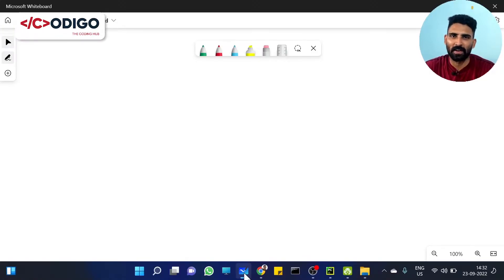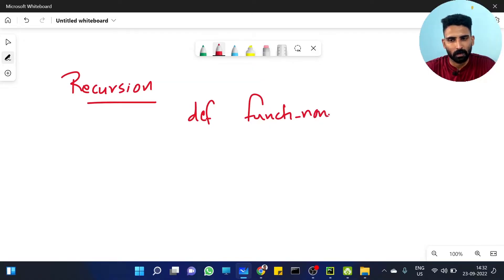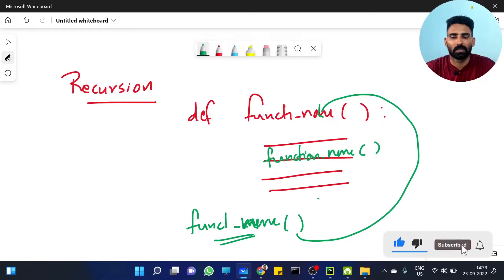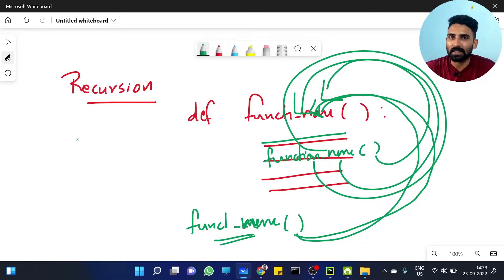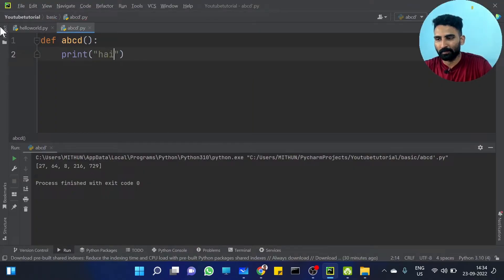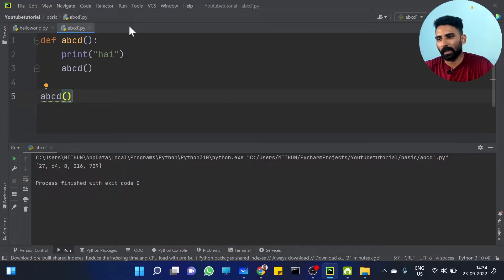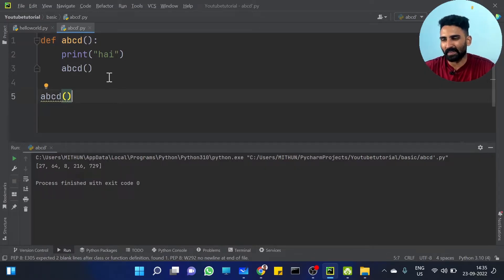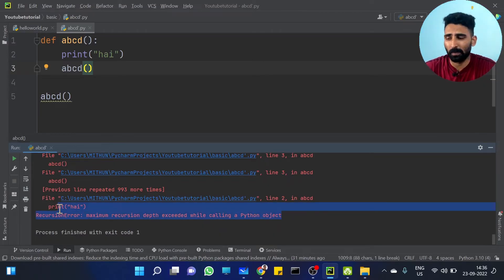Part 39 | Python Function Recursion | Python Malayalam Tutorial Series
This is the 39th video of our "Python Malayalam Tutorial Series".  In this tutorial, we will discuss about python function recursion